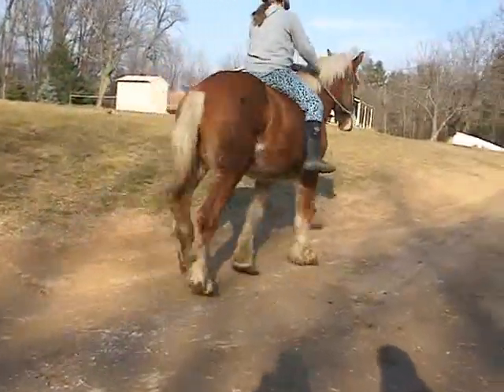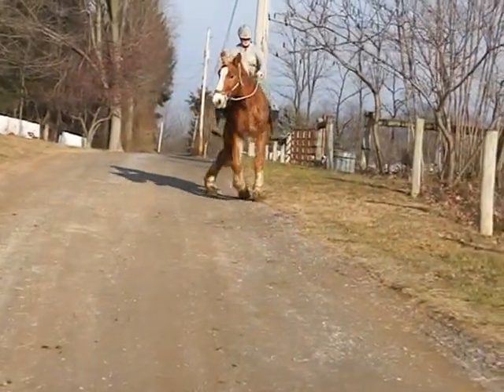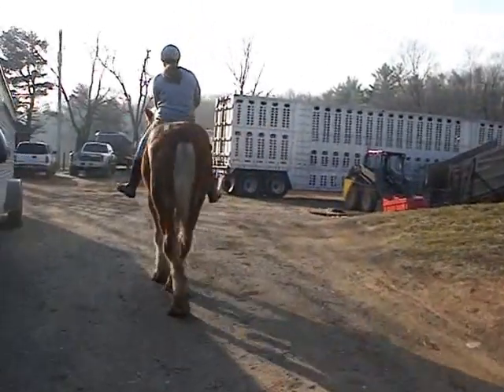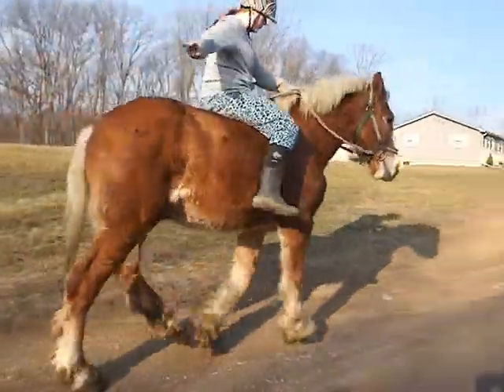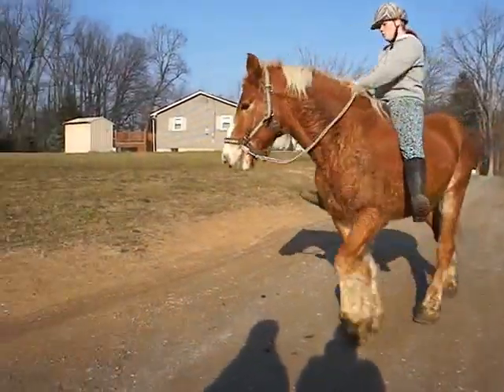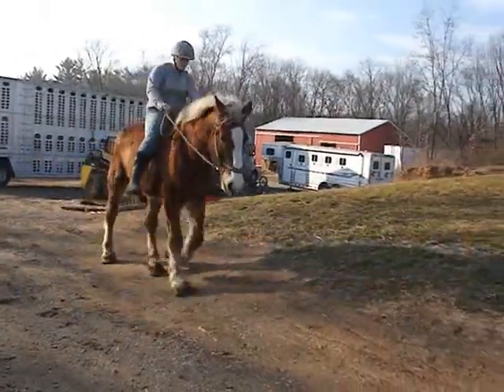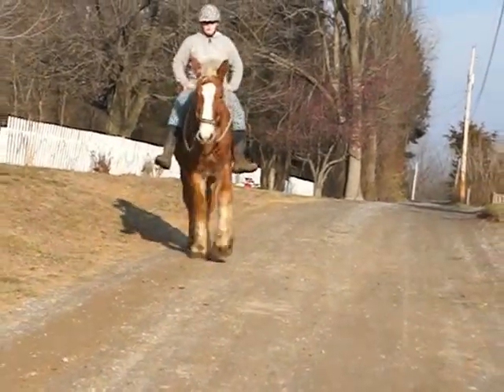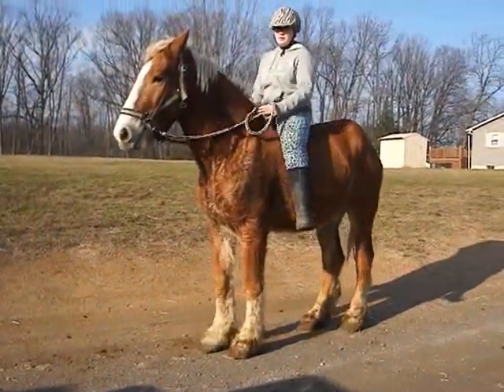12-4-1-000- Draft Belgian gelding high white socks on both hind feet approx 17.1 hands smooth mouth he was reportedly an Amish work horse used for driving he does ride, picks up feet gentle and willing.